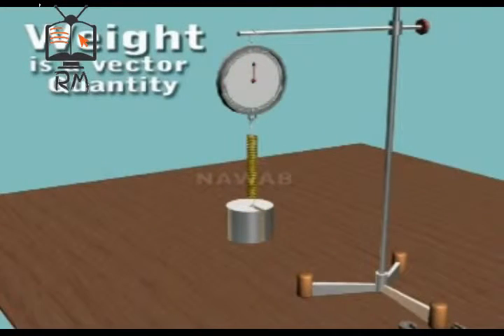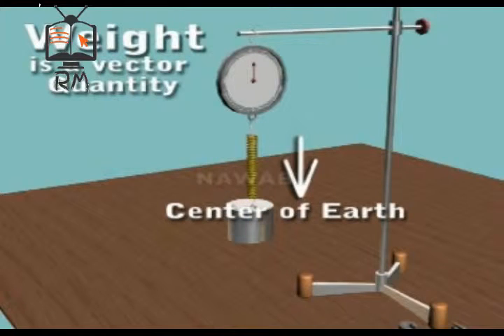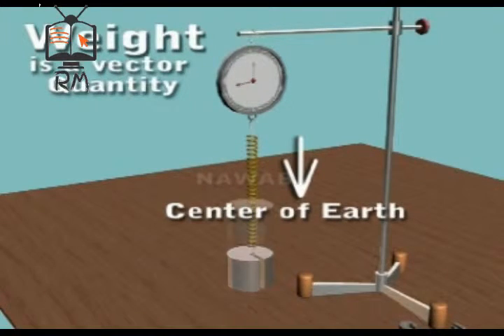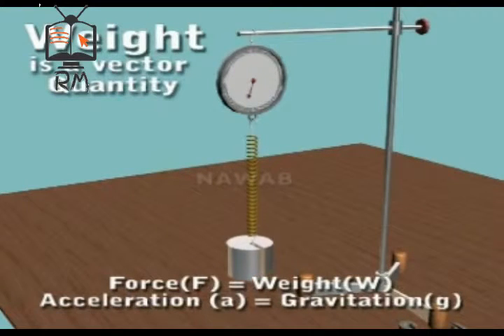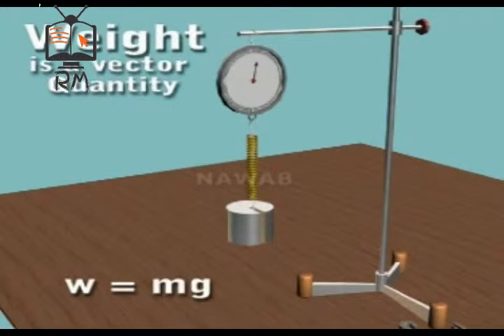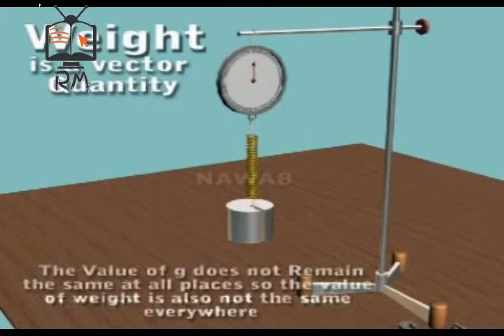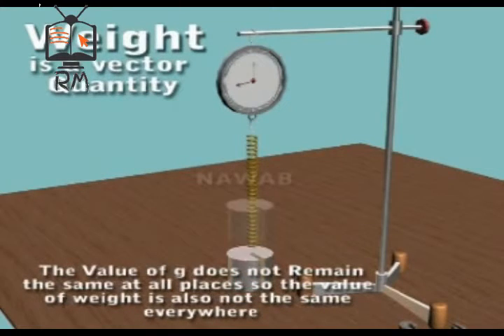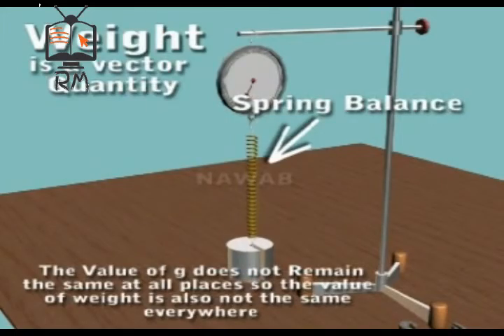What is mass and weight in physics Explain with examples in Physics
There is a basic difference, because mass is the actual amount of material contained in a body and is measured in kg, gm, etc. Whereas weight is the force exerted by the gravity on that object mg. Note that mass is independent of everything but weight is different on the earth, moon, etc.